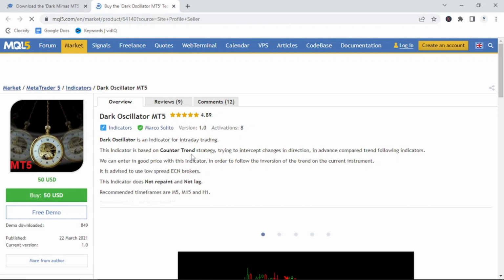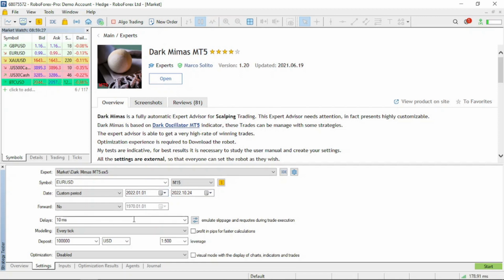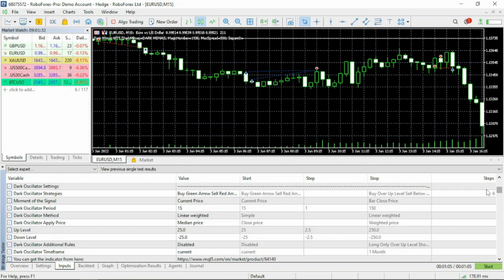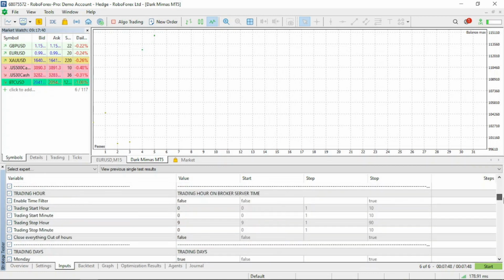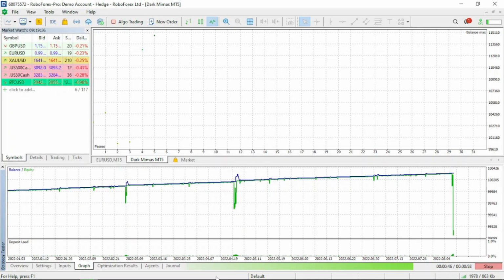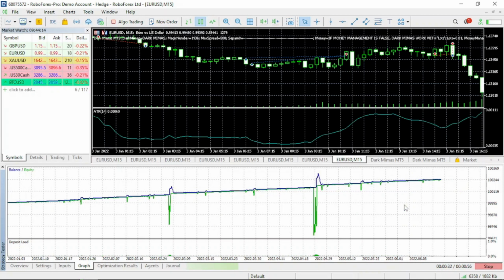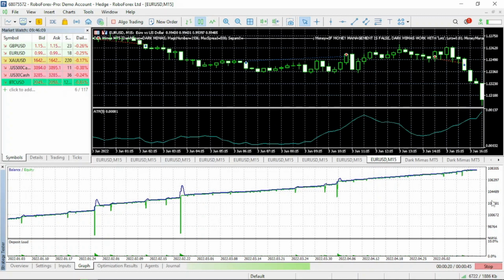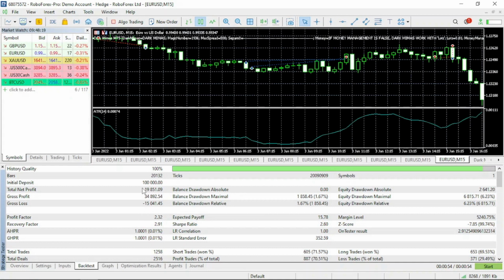Forex Expert Advisor Dark Mimas mt5 | Free EA Download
Forex EA Robot Dark Mimas Download & Install Guide using Metatrader 5. Dark Mimas is a fully automatic Expert Advisor for Scalping Trading.

This Expert Advisor needs attention, in fact, presents highly customizable and needs strategy optimization. Optimization experience is required to Download the robot. Tests are indicative, for best results it is necessary to study the user manual and create your own settings. All the settings are external so that everyone can set the robot as they wish. The basic strategy starts with Market order in Counter-Trend, but you can change it, into a trend-following strategy.